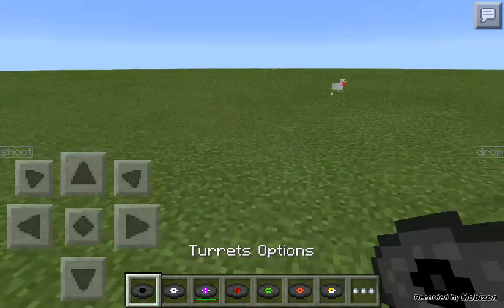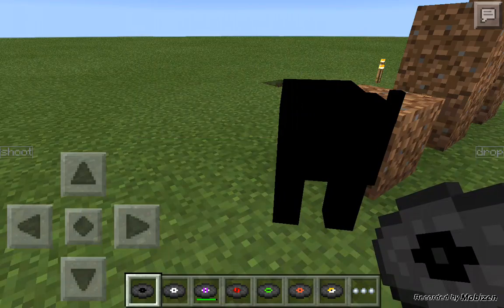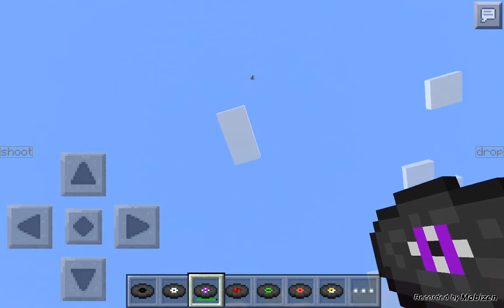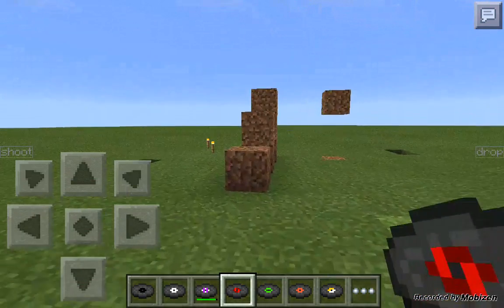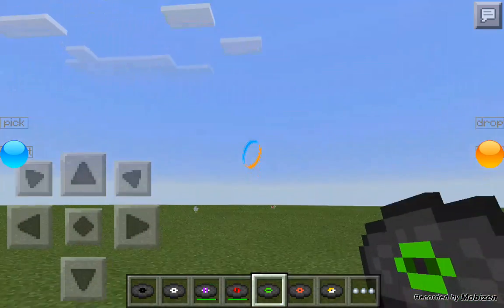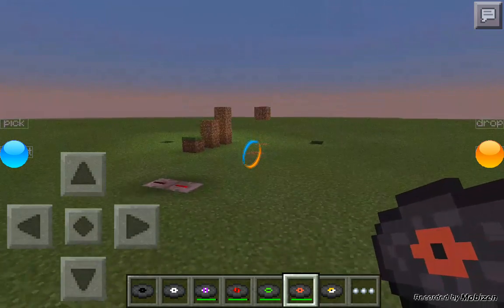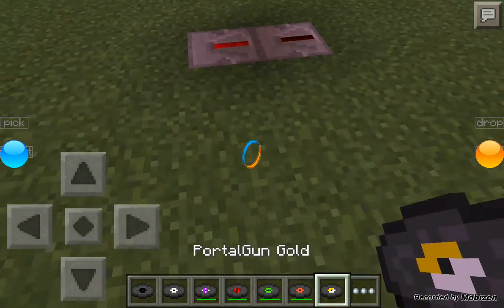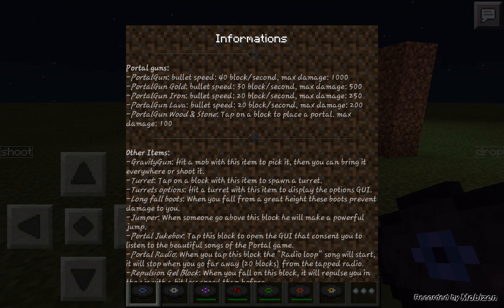Minecraft PE Mod Review (Portal) - :/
~DG